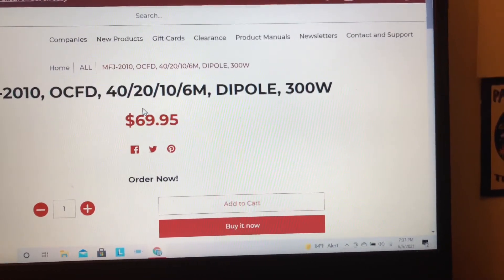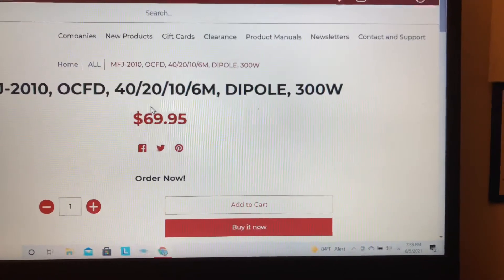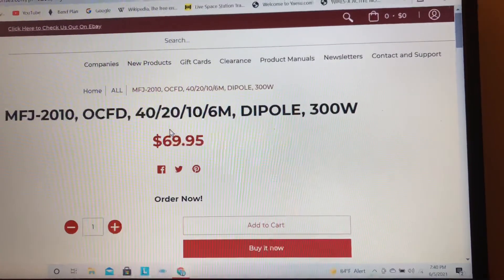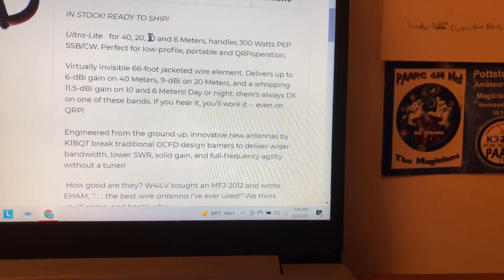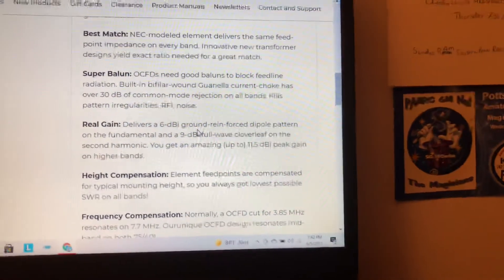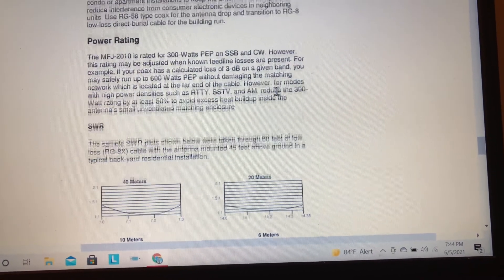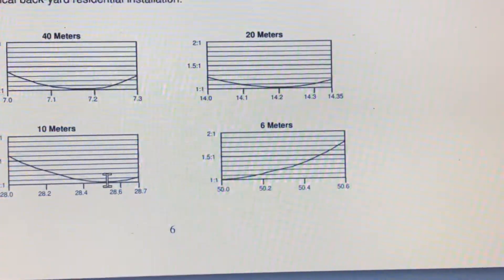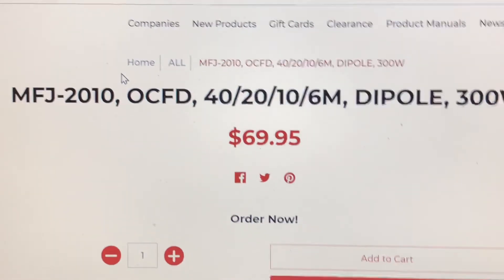MFJ-2010 OCFD Overview Part3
The antenna looks great up on the mast. Now to go over some of the results of my Swr’s for my particular set up.  Also show you the products webpage and manual.   Liking this antennas far.  Has great ears and also made a contact on 40 meter about 225 miles away with 60 watts.  He said I was clear and 5-9 10 over.     That made my day to hear.

73.  Time to play Radio.

Check out the product link here.